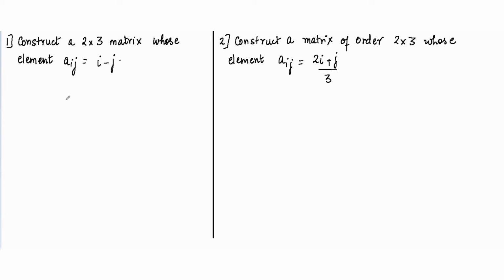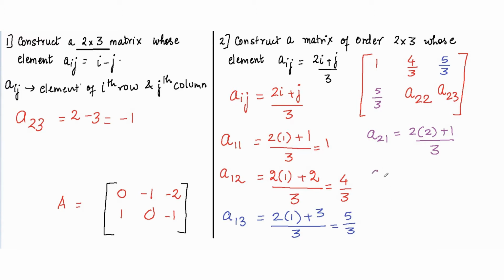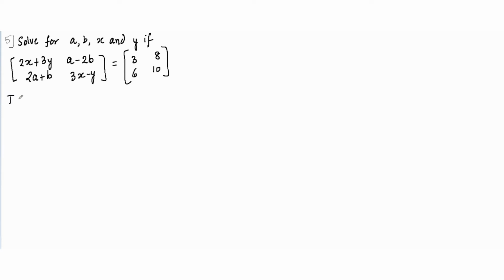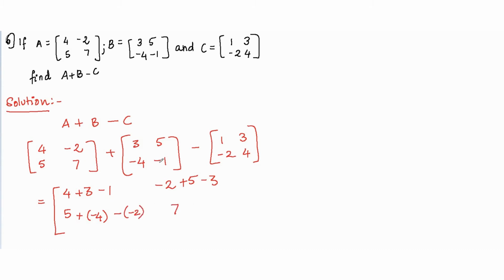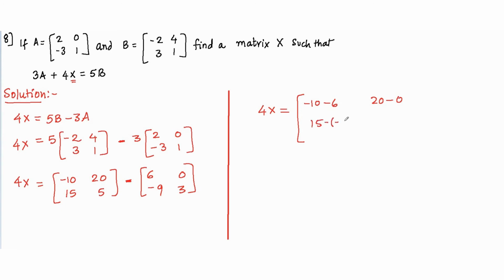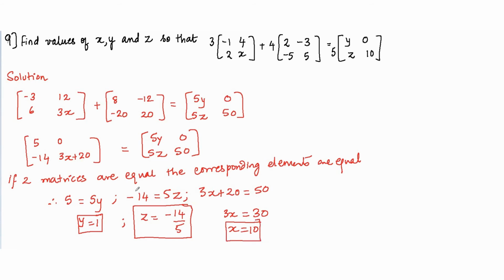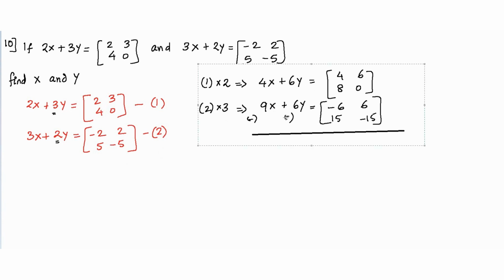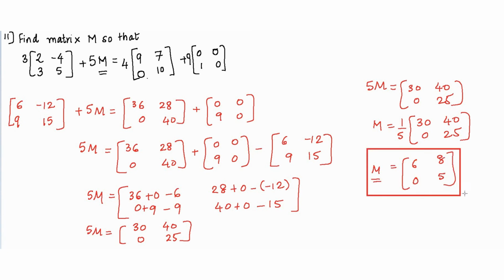Matrix Algebra Episode 3 : Problem Set 1 on Matrices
This video talks about the problems on matrices. It contains a mixed bag of questions related to addition/subtraction of matrices, equality of matrices as well as multiplication of a matrix with scalar and a matrix as well.